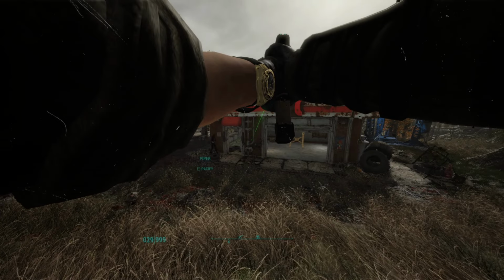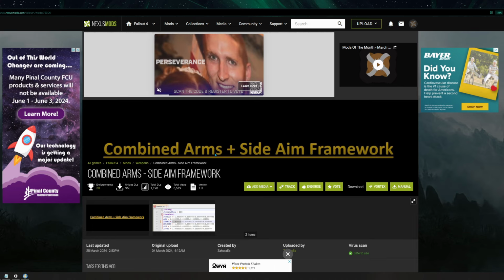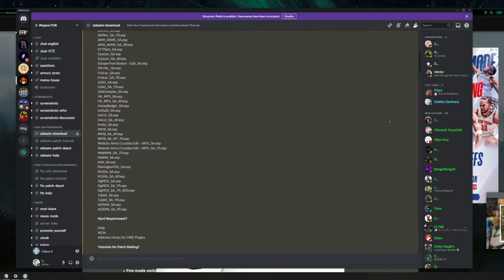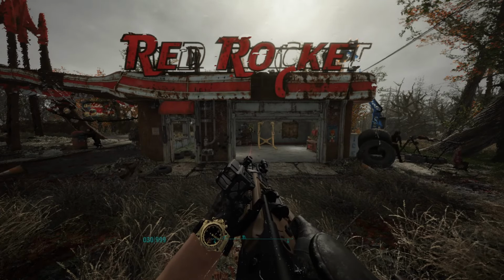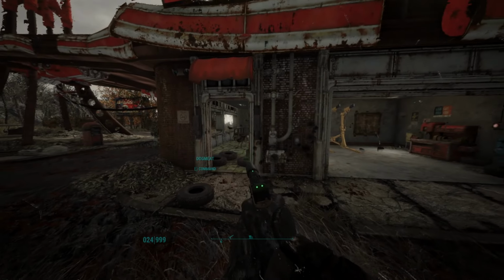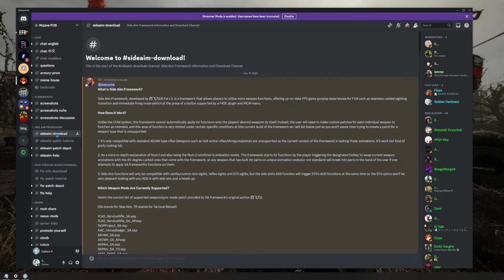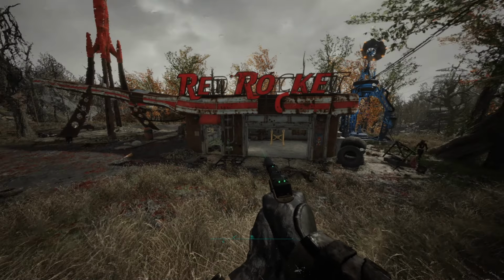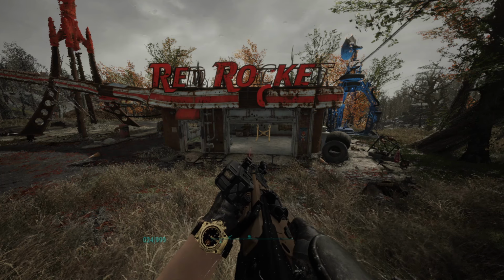Updated bodycam Fallout 4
this is an update to my bodycam mod I made for fallout 4.
it raises the weapon above the camera like a true bodycam.
its janky. dont complain.

IF HAVING TROUBLE INSTALLING SIDE AIM FRAMEWORK, SEE DISCORD FOR HELP OR USE A MOD MANAGER.

list of hard requirements

time stamps
0:00 Intro
1:55 Nexus Mods
3:07 Discord stuff
4:16 Tuning Side Aim
7:07 Hotkeys
7:55 Bugs
9:13 Bodycam Demo